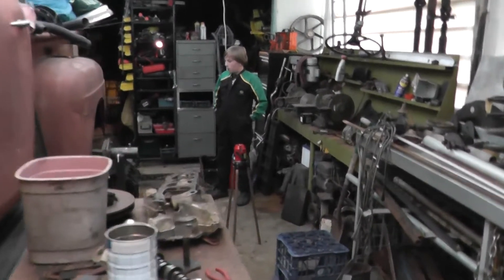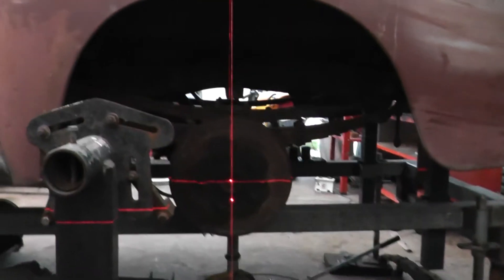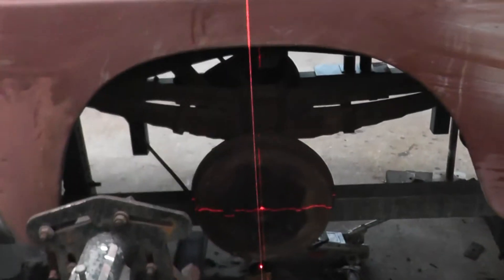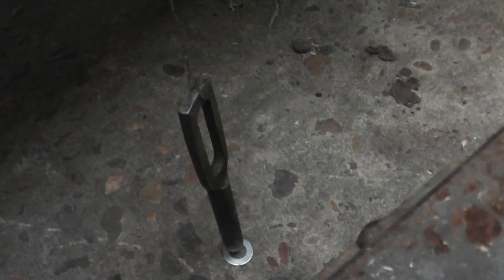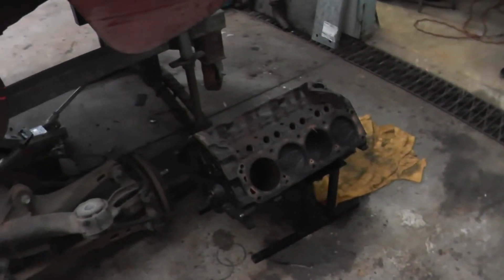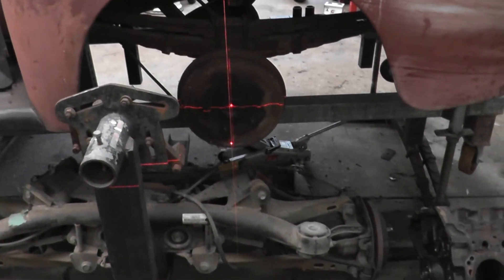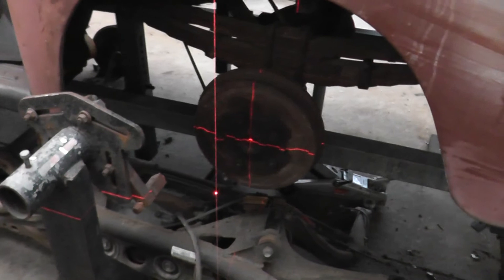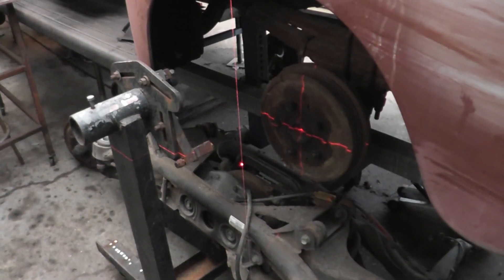Ford F1 truck project , part 10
A short video about my new self-leveling 5 beam laser level and how I use it to find the axle center's of the original truck diff , this way the wheel base will remain factory standard . I hope the accuracy of the laser lines will help with the installation of a ford independent rear suspension  system by keeping it true to the original axle centers and the chassis alignment correct ...?